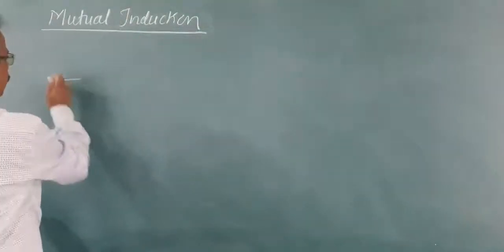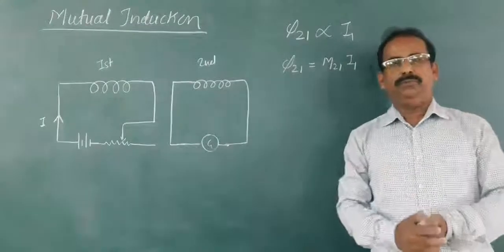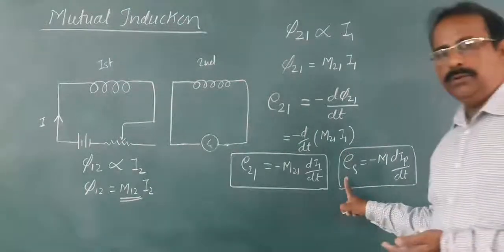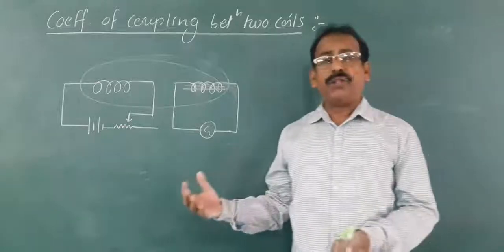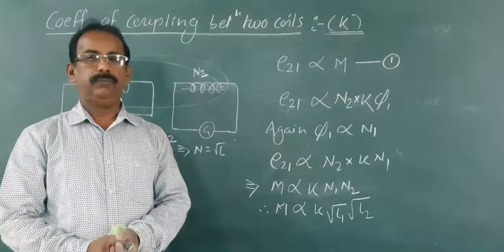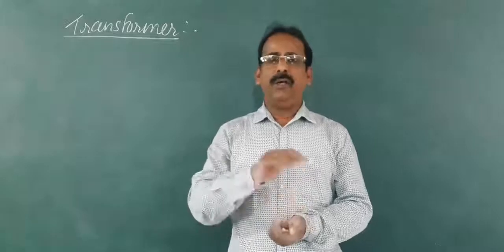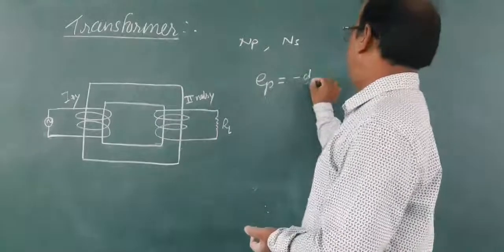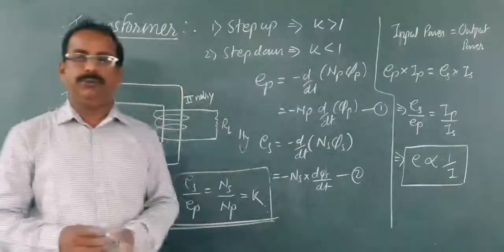Electromagnetic Induction 6